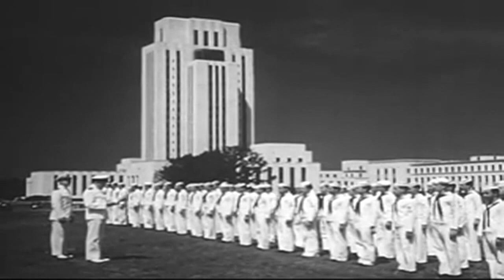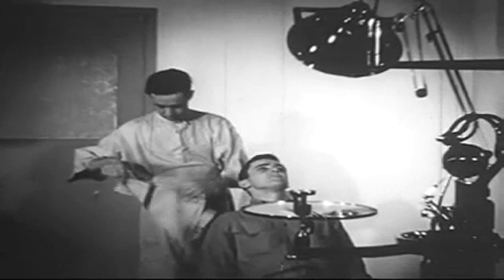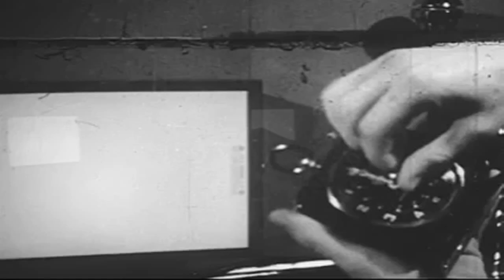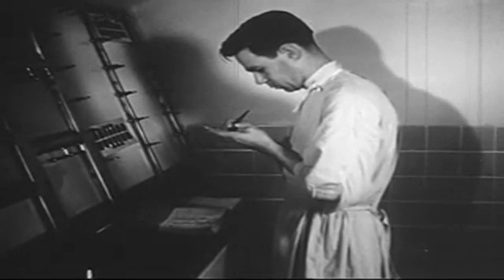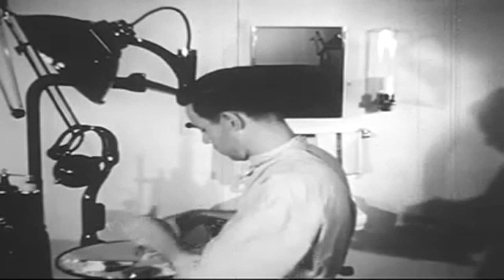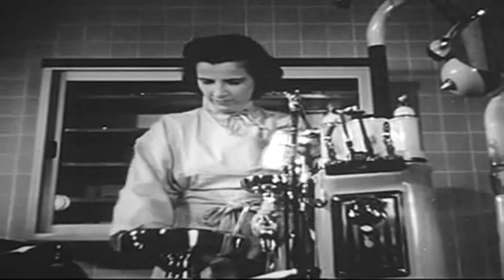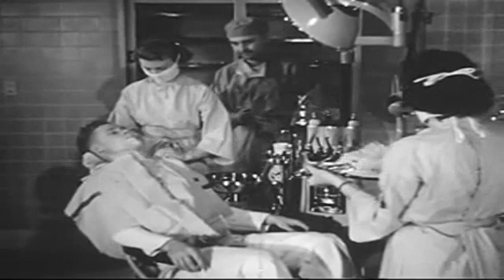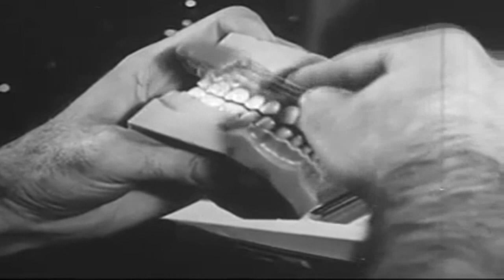"The Duties Of A Dental Technician" 1944 US Navy Film (full)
Freely downloadable at the Internet Archive, where I first uploaded it. 1944 U.S. Navy film MN-2607, From the NLM: "This military training film, primarily for the instruction of dental technicians, shows: room and instrument preparation; making smears and taking X-rays; sterilizing and arranging instruments; preparing cement and amalgam; use of autoclave; procaine preparation; prophylaxis, oral hygiene instruction, etc."